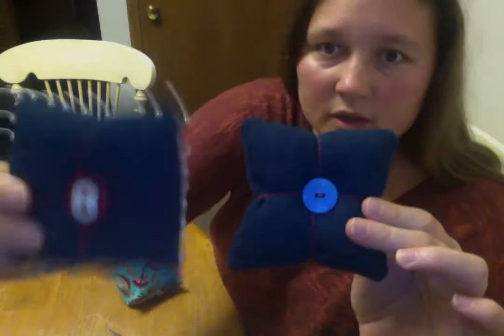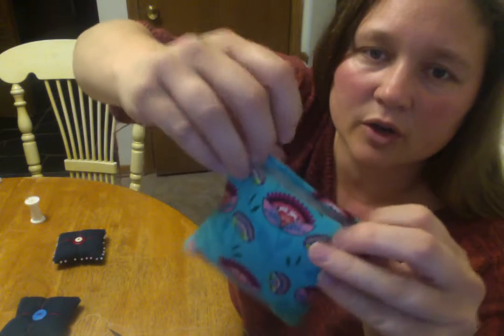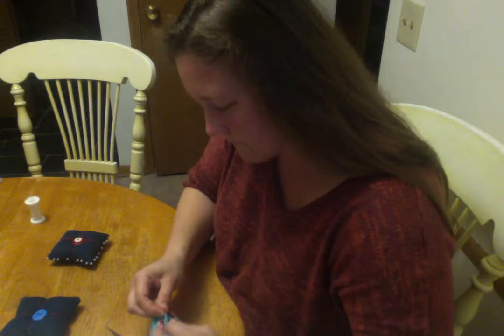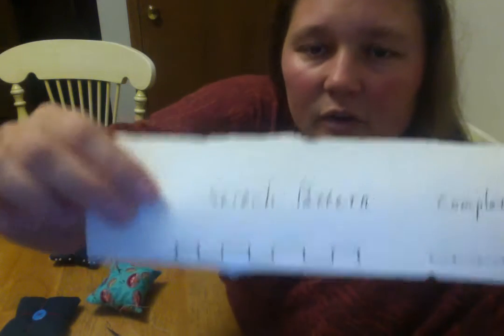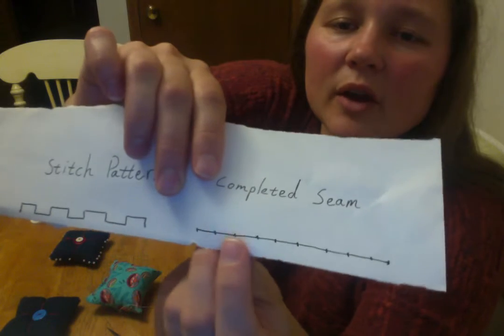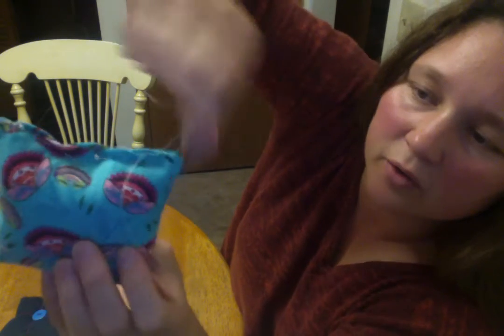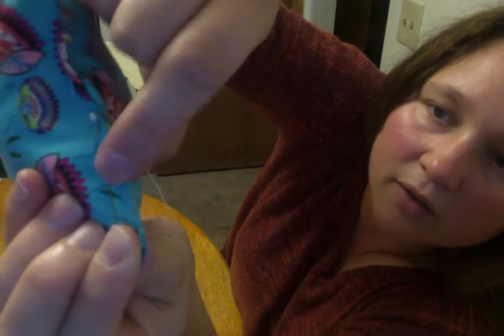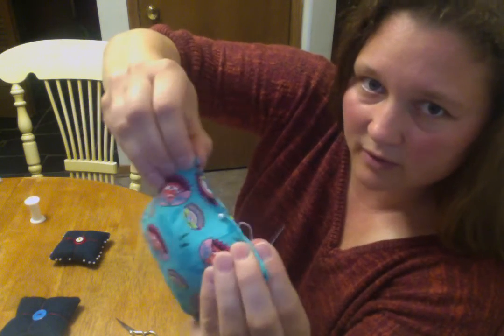Blind Stitch PHS Sewing